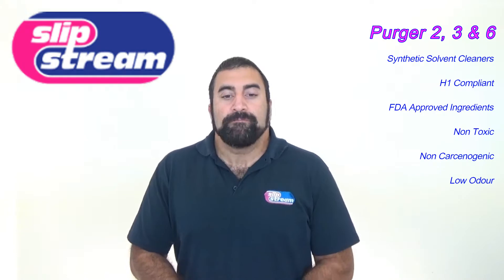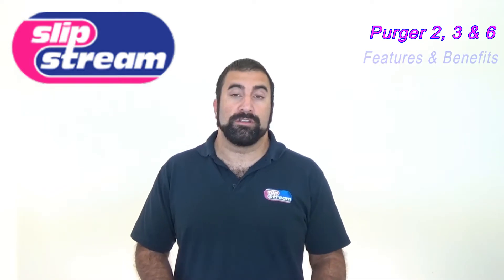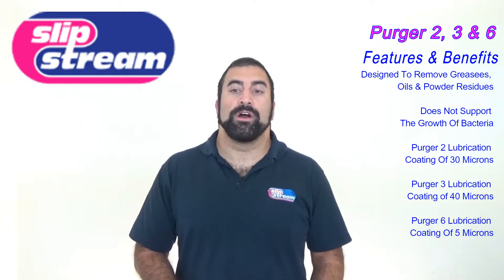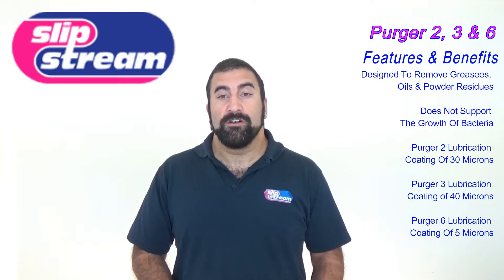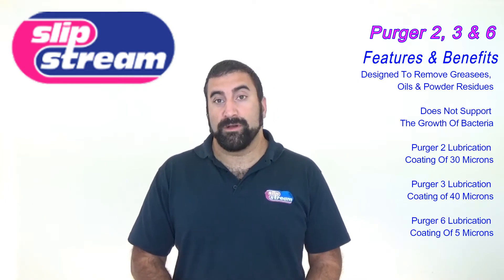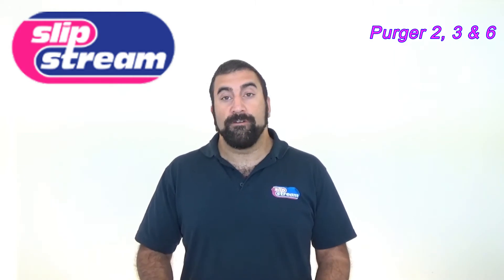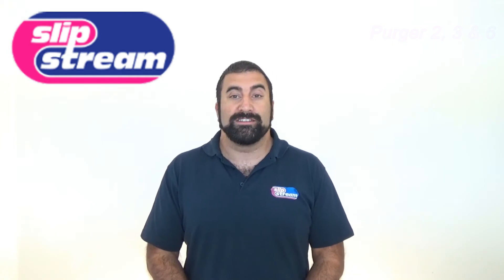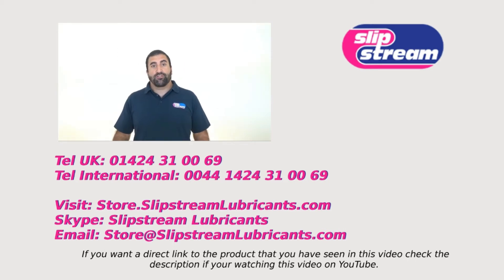Slipstream Lubricants - Food / Pharmaceutical Grade Cleaner, Leaves Lubricating Anti Bacterial Layer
Slipstream Purgers are a range of synthetic cleaning fluids, designed to remove product residues which accumulate on processing equipment during the manufacture of food, confectionery, pharmaceutical and cosmetic products. Purger 2, 3, & 6 all leave behind a protective lubricating film that is non-toxic, anti-bacterial to protect your equipment during downtime.

Purgers are formulated for incidental food contact only and contact with food should be avoided wherever possible. These products are formulated from synthetic hydrocarbons; they contain no petroleum mineral hydrocarbons and are free from substances listed as hazardous to health in the latest COSHH Regulations.

Purgers have very low odour. Low surface tension. Controlled evaporation rate. No metal corrosion. Not a human skin sensitiser (normal good hygienic work-practices should be followed). As cleaning takes place, a protective lubricant film is deposited which protects surfaces from corrosion and bacteria build-up, but does not affect the working clearances of the machinery. It also reduces friction and eases the cleaning process.